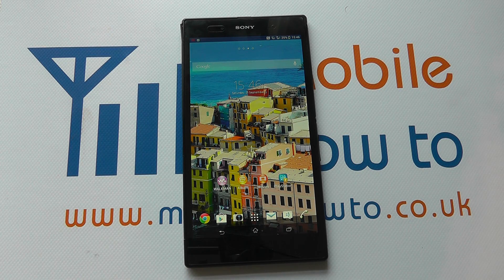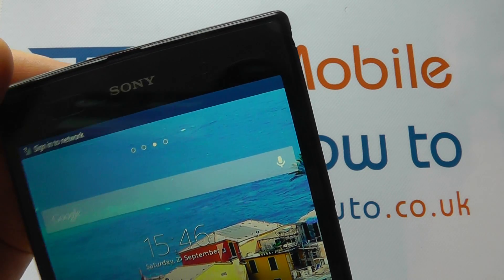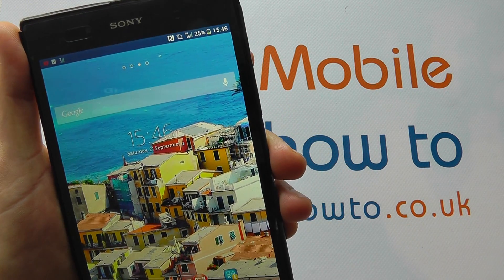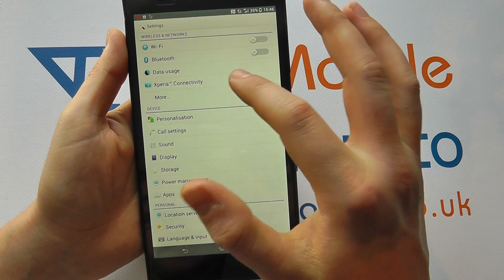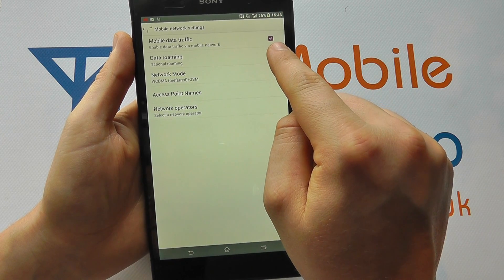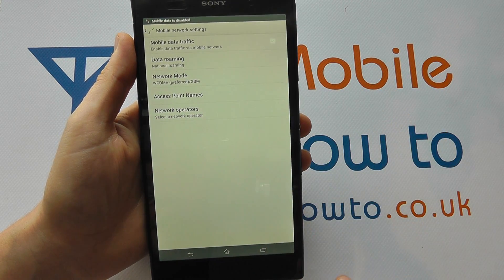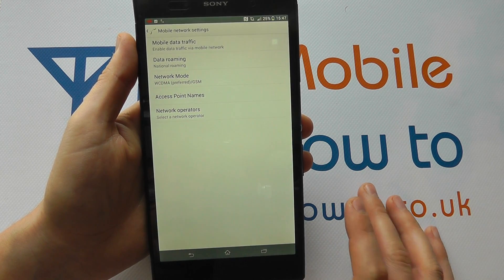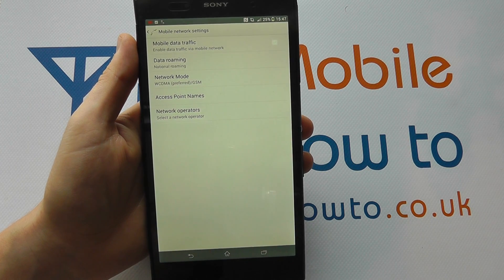How To Switch Data On & Off - Sony Xperia Z Ultra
A video how to, tutorial, guide on how to turn data on and off on your Sony Xperia Z Ultra.